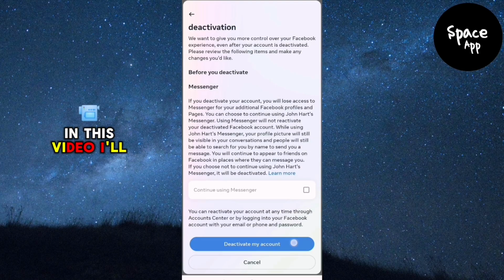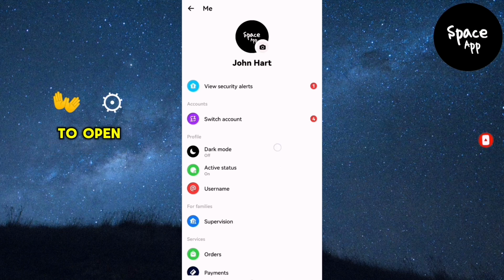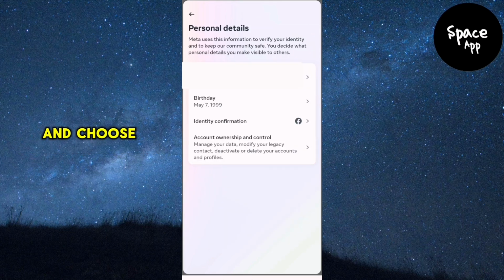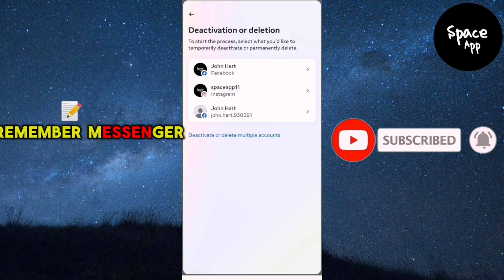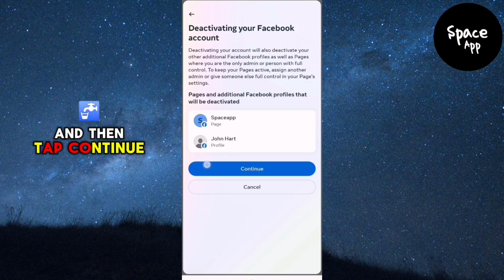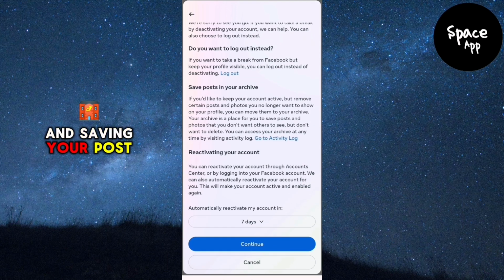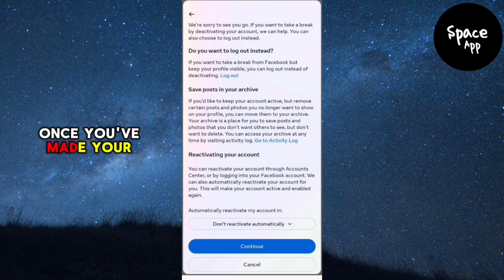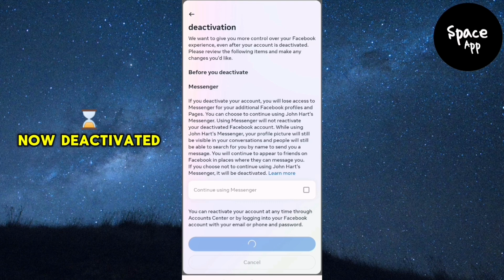How To Deactivate Messenger Account 2024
**How To Deactivate Messenger Account 2024 | Quick Guide**

Learn how to deactivate your Messenger account in 2024 with this easy guide. This step-by-step tutorial covers the process for both iOS and Android users.